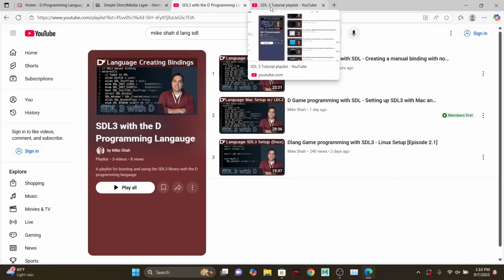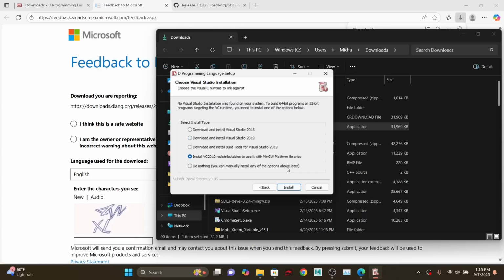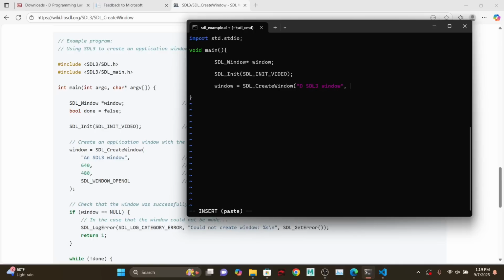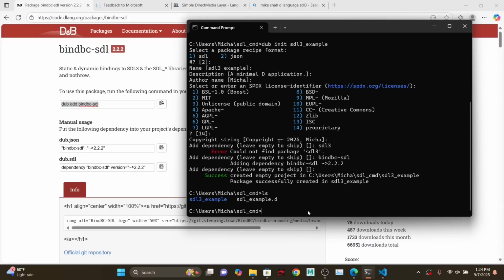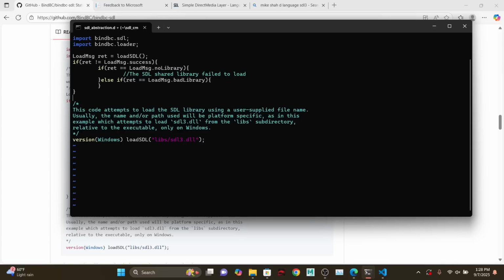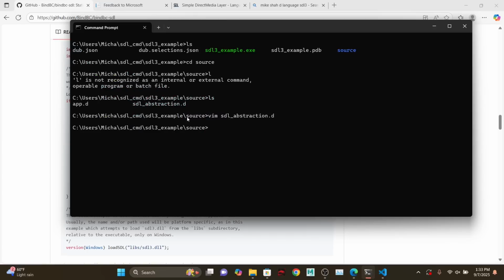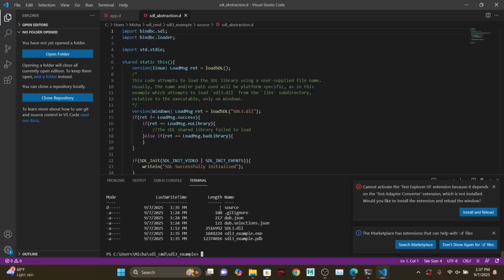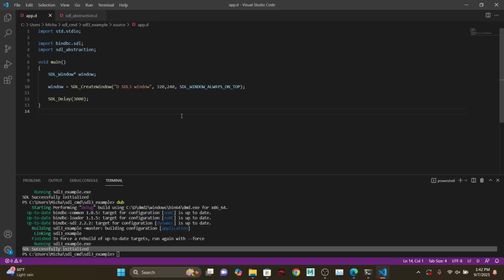D Game programming with SDL - DMD and Windows and VSCode Setup [Episode 2.6]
►Lesson Description: In this lesson I show how to setup D and the SDL3 (simple directmedia layer) framework for games and graphics up on Windows using the command line. I will also show you how to setup SDL3 for use with D on VSCode as well, since that is a popular text editor. For installation of SDL3, I will specifically show setting up SDL with the bindbc.sdl bindings and the dub package manager included with D (using the DMD compiler). As always, feel free to bring up any questions and discuss what you've learned!

// source/app.d
import std.stdio;

import bindbc.sdl;
import sdl_abstraction;

void main()
 SDL_Window* window;

 window = SDL_CreateWindow("D SDL3 window", 320,240, SDL_WINDOW_ALWAYS_ON_TOP);

 SDL_Delay(3000);
// source/sdl_abstraction.d
import bindbc.sdl;
import bindbc.loader;

import std.stdio;

shared static this(){
 version(linux) LoadMsg ret = loadSDL();
 This code attempts to load the SDL library using a user-supplied file name.
 Usually, the name and/or path used will be platform specific, as in this
 example which attempts to load `sdl3.dll` from the `libs` subdirectory,
 relative to the executable, only on Windows.
 version(Windows) LoadMsg ret = loadSDL("SDL3.dll");
 if(ret != LoadMsg.success){
  if(ret == LoadMsg.noLibrary){
   //The SDL shared library failed to load
  }else if(ret == LoadMsg.badLibrary){

 if(SDL_Init(SDL_INIT_VIDEO | SDL_INIT_EVENTS)){
  writeln("SDL Successfully initialized");

shared static ~this(){
 SDL_Quit();